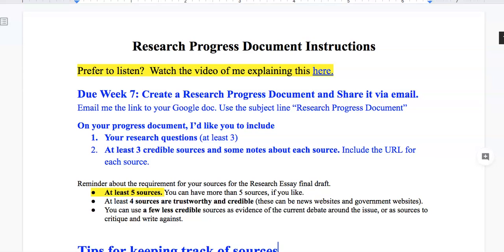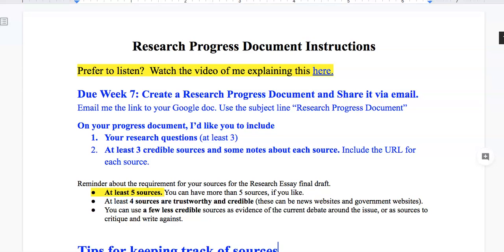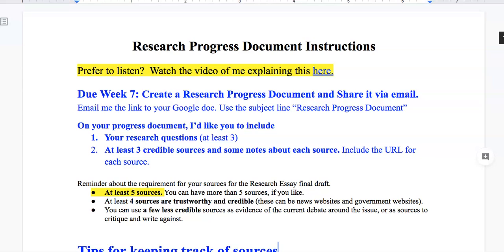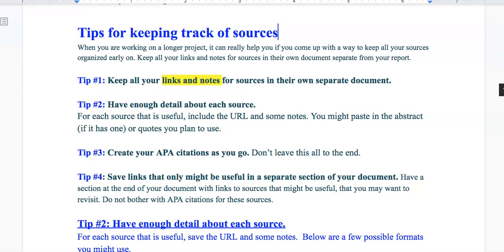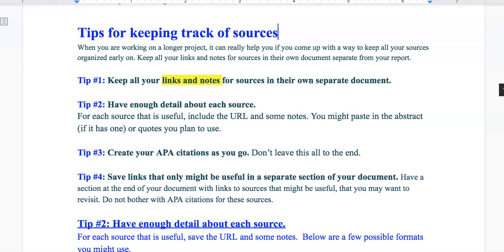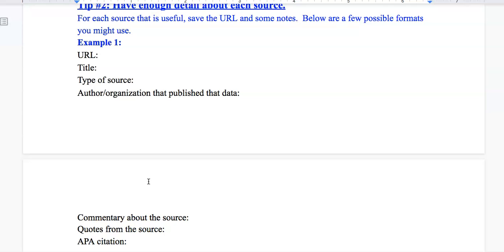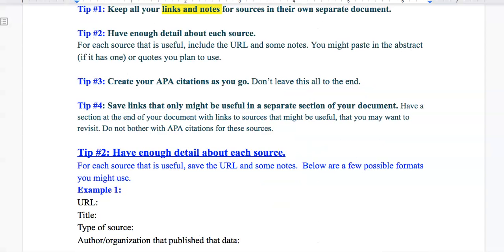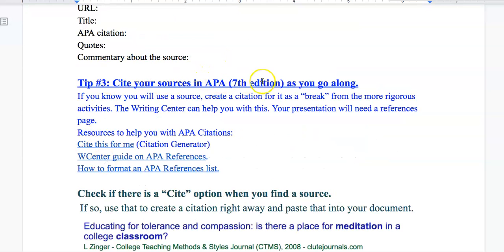Research Progress Document Instructions